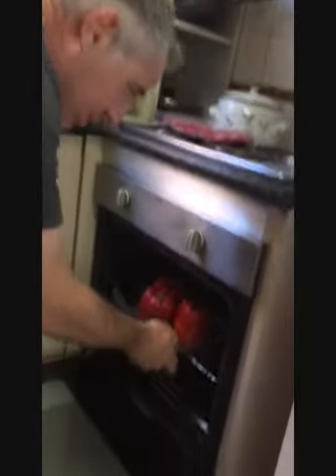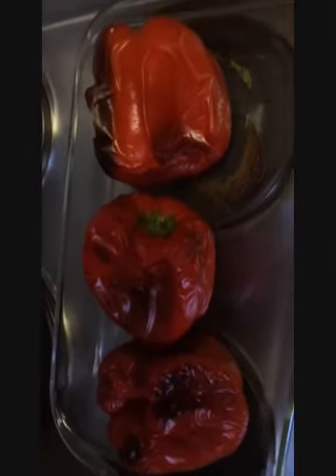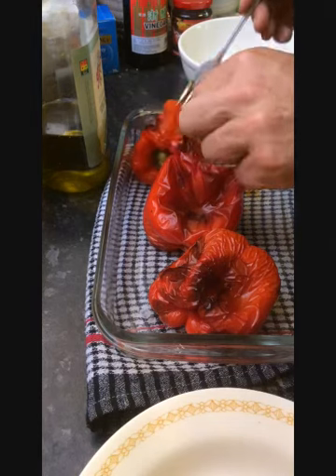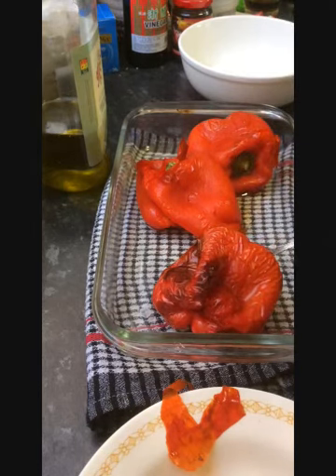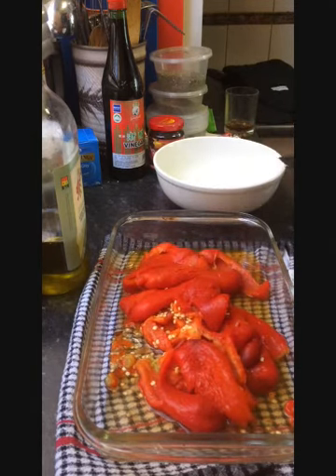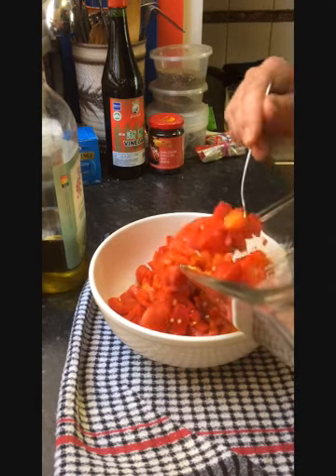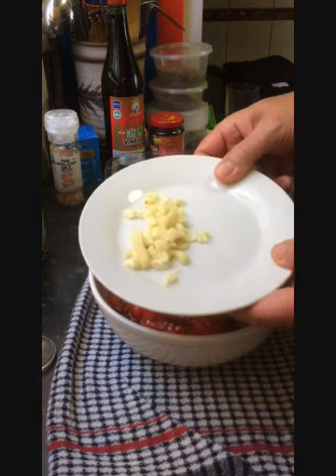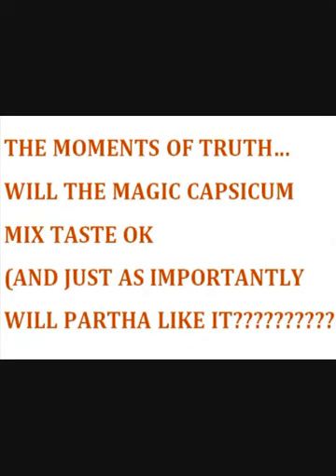THE MAGIC CAPSICUMS: Partha & Matthew's Home Cooking Show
All that delicious anti-pasto. olives, salami, cheese, artichokes, grilled eggplants and. that magical capsicum mixture. dripping with olive oil, infused with garlic and spiced up with all sorts of Italian spices! Wow...we wish we could show you how to make that! In this short video, Dr Matthew shows you his version of the the magic Italian capsicum mix.